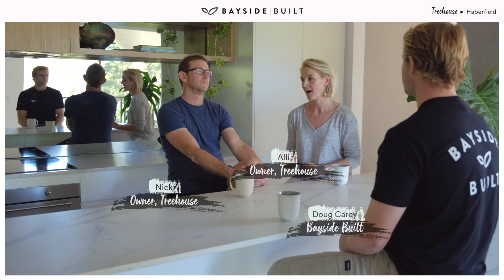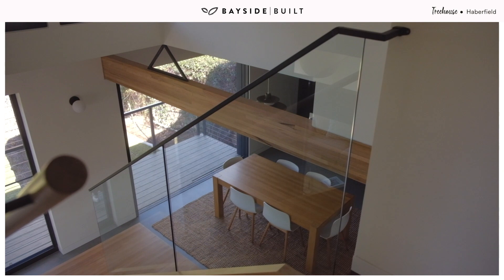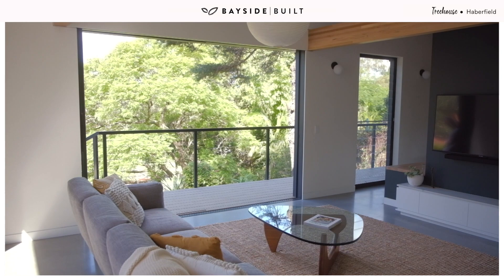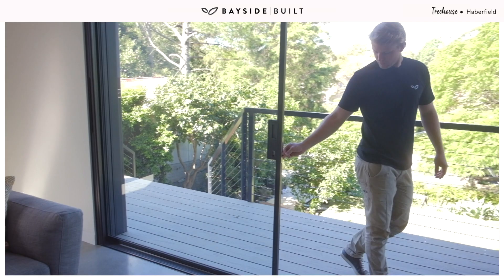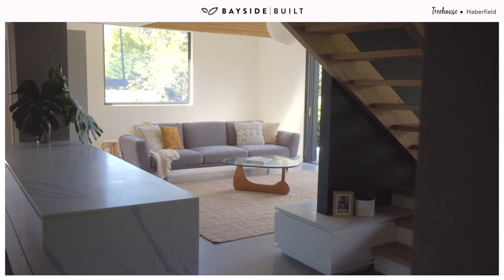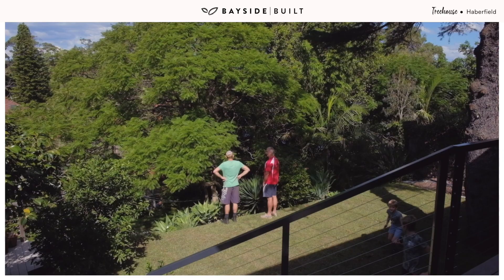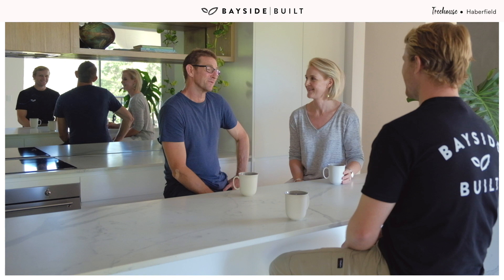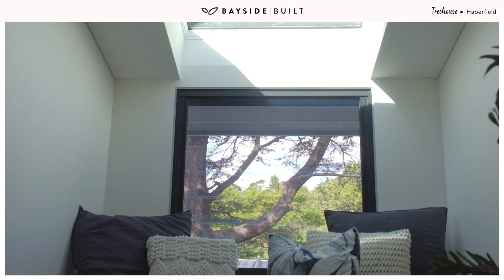In Conversation @ Haberfield Treehouse by Bayside Built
Designing homes in Haberfield’s conservation area comes with its challenges. ‘Treehouse’ with its precise detailing and a sensitive approach to the streetscape has captured a flawless combination of bespoke design with a classic layout and facade.

With shadow lines, blind and lighting pelmets crucial to the design, four exposed Glu-Lam beams were pin-point installed to dictate the entire layout of the space.

The house features a distinct raw material palette with white and forest green-painted walls and polished concrete floors, with the staircase designed to provide a bold statement at the core of the building.
The kitchen design features mirrored splashbacks to increase the welcoming and spacious character.

Along with the lower level, the project/renovation also features a generous master bedroom with walk-in robe and ensuite, as well as a further guest room - both opening up views over the treetops, creating a true treehouse atmosphere.